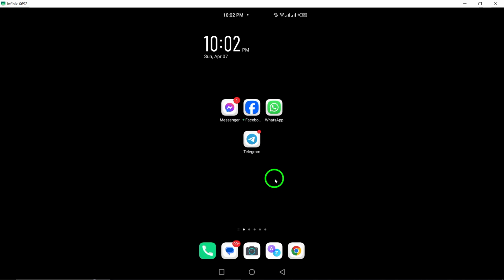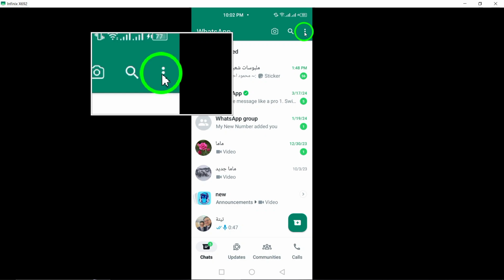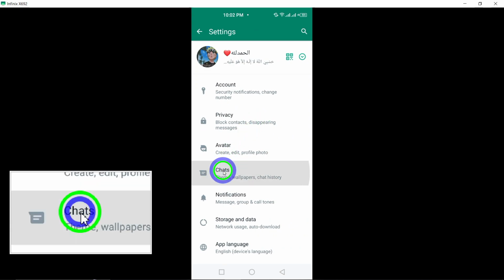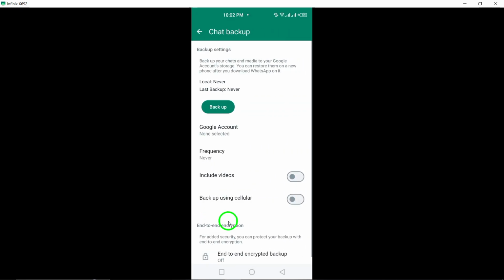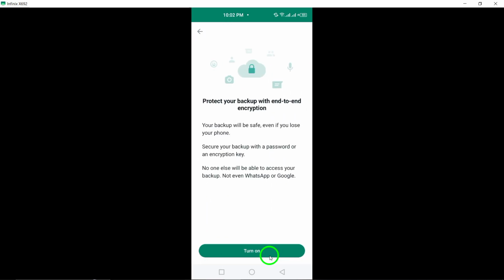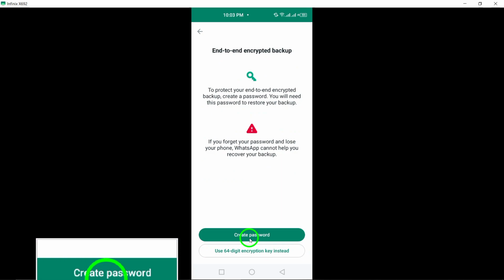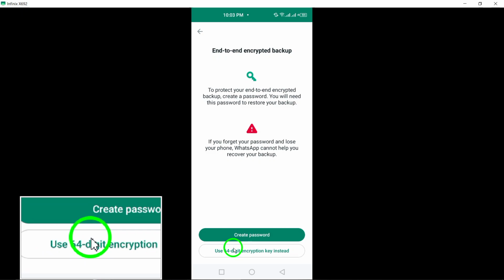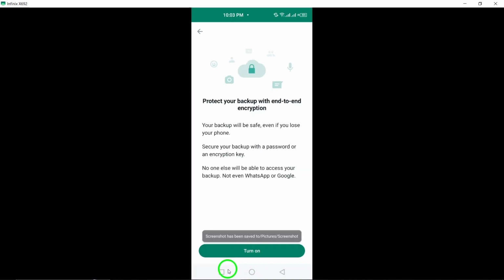How To Turn On End-To-End Encryption Backup On WhatsApp (Updated)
Ensure the security of your WhatsApp data by enabling end-to-end encryption backup with this updated tutorial. Follow these steps to safeguard your chats and information:

1. Open WhatsApp on your Android device.
2. Tap on the three-dot menu button at the top right corner.
3. Go to Settings.
4. Tap on Chats and then select Chat Backup.
5. Tap End-to-end Encrypted Backup.
6. Tap Turn on.
7. Enter your password or 64-digit encryption key to confirm this action.

Protect your chats with end-to-end encryption backup on WhatsApp and keep your data secure.